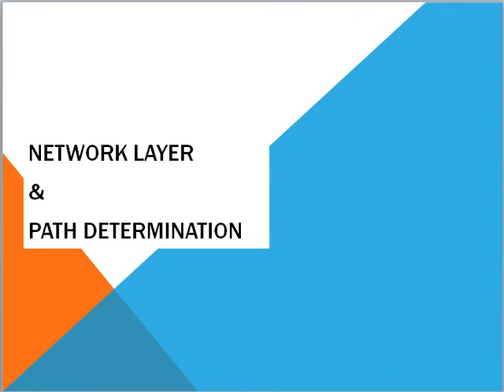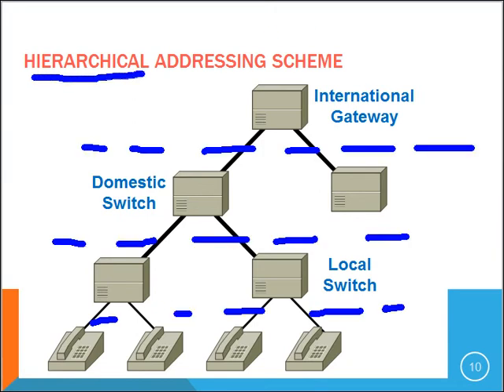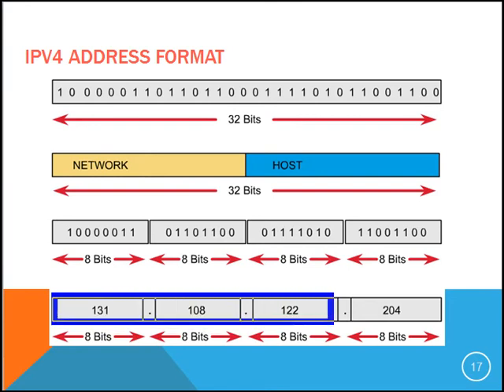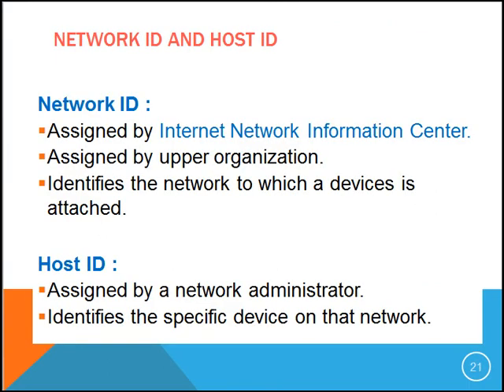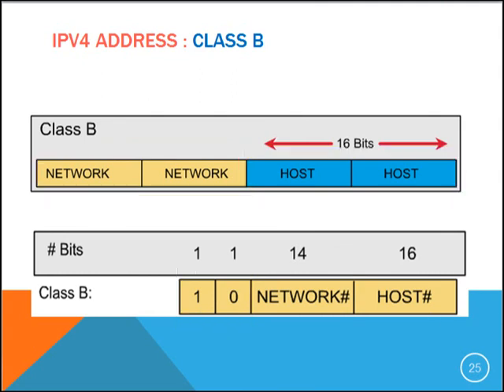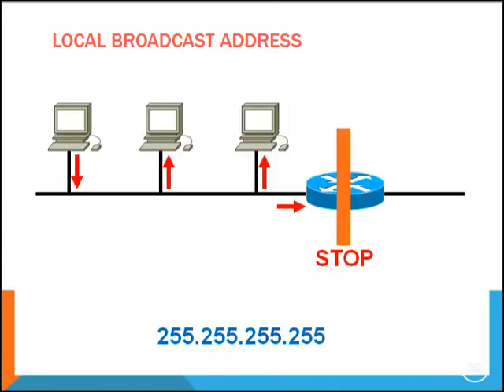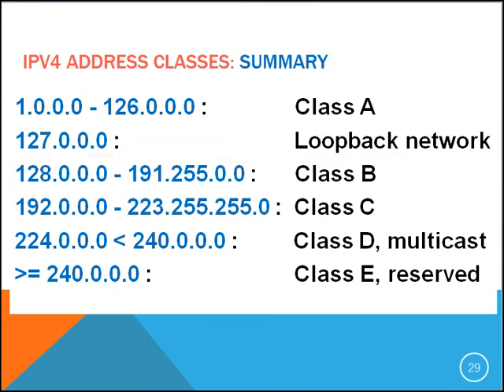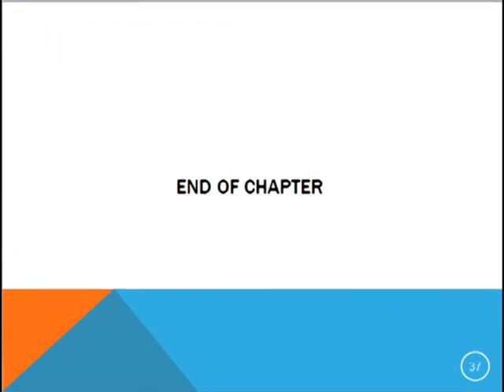Networking: Intro-Network-Tech Chap 8A - Basics of IPv4 Addressing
This lecture covers the basics of IPv4 Addressing.